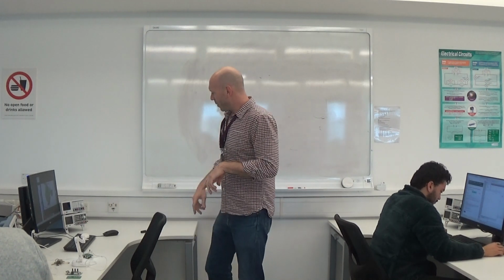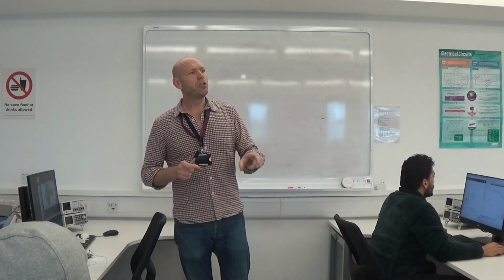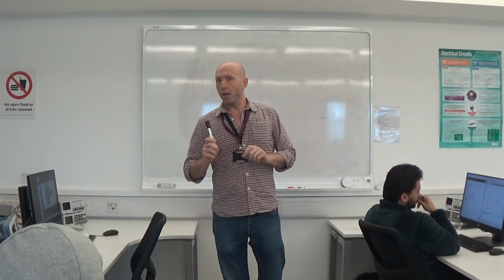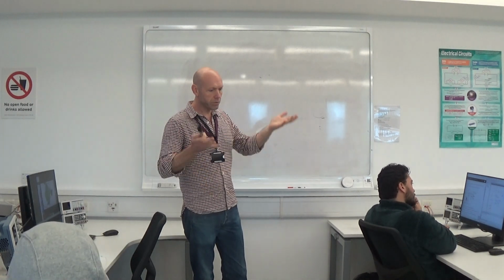Week 4 in the lab major achievement all round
Discussing the tool chain